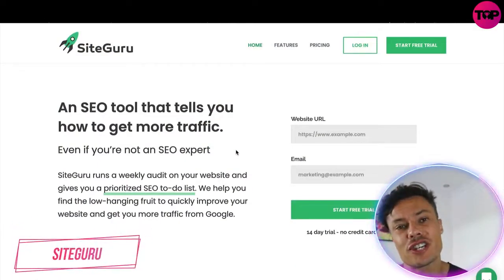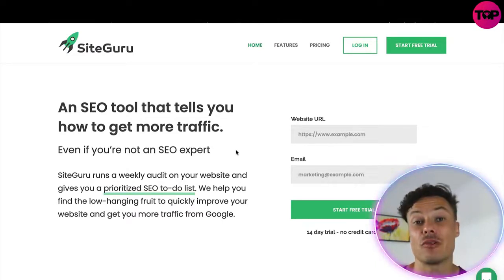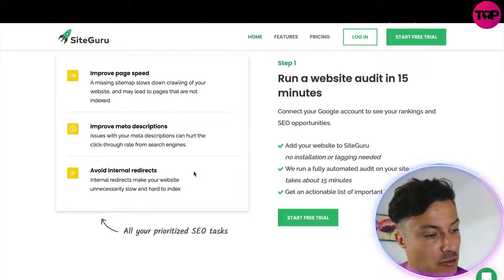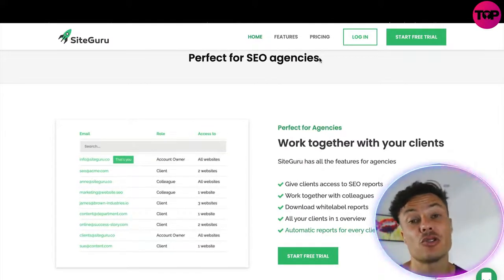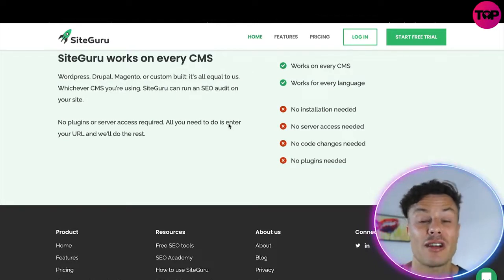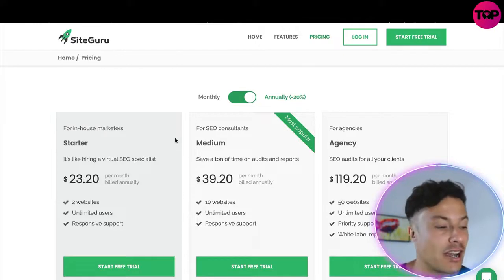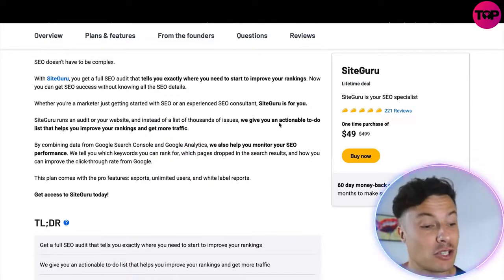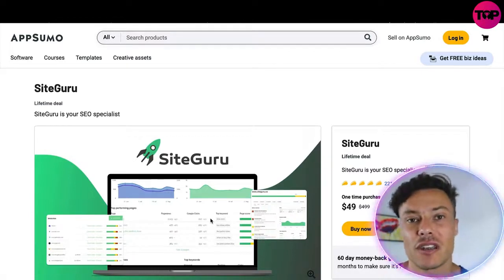Best SEO Tools | Siteguru Lifetime Deal | Siteguru SEO To Do List Tool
SiteGuru
Lifetime deal

SiteGuru is your SEO specialist

Update: this deal is now stackable! Purchase multiple codes to add as many sites as you need.

SEO doesn't have to be complex.

With SiteGuru, you get a full SEO audit that tells you exactly where you need to start to improve your rankings. Now you can get SEO success without knowing all the SEO details.

Whether you're a marketer just getting started with SEO or an experienced SEO consultant, SiteGuru is for you.

SiteGuru runs an audit or your website, and instead of a list of thousands of issues, we give you an actionable to-do list that helps you improve your rankings and get more traffic.

By combining data from Google Search Console and Google Analytics, we also help you monitor your SEO performance. We tell you which keywords you can rank for, which pages dropped in the search results, and how you can improve the click-through rate from Google.

This plan comes with the pro features: exports, unlimited users, and white label reports.

Get access to SiteGuru today!

Get a full SEO audit that tells you exactly where you need to start to improve your rankings
We give you an actionable to-do list that helps you improve your rankings and get more traffic
By combining data from Google Search Console and Google Analytics, we also help you monitor your SEO performance
Best for: Both marketers just getting started with SEO as well as experienced SEO consultants

Plans & features
Deal terms & conditions
Lifetime access to SiteGuru

1 website
Up to 500 pages
Unlimited users - invite clients and colleagues
Export all reports to CSV
Download Word reports
Stacking info: each additional code = 1 more site with 500 pages; max 10 codes

SiteGuru is a complete SEO tool with thousands of happy users, varying from in-house marketers, indie hackers to SEO agencies, with lots of positive reviews from happy clients.

Why choose SiteGuru?

Improve your search rankings and get more traffic from Google

In-depth SEO analysis: we check everything that is relevant for SEO: page speed, meta descriptions, page titles, broken links, sitemaps. We’ll find every issue on your site, and we’ll tell you how to fix it.

Easy to use: whether you’re an SEO pro, in-house marketer, or just getting started, our easy-to-use reports will help you improve your search rankings in no time.

Work together with colleagues and clients: invite an unlimited number of users to work together on the report

I hope you found value in our Siteguru Review video. Make sure to leave a like on the video if you gained value from it!

⏰Timestamps⏰

0:00 intro
0:11 site guru introduction
5:33 summary